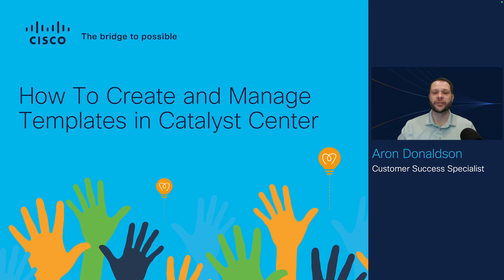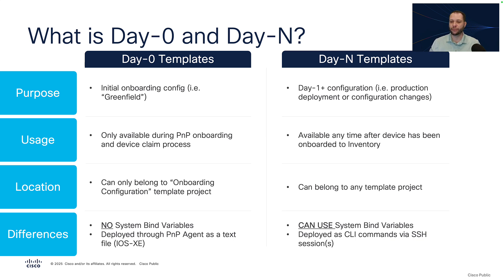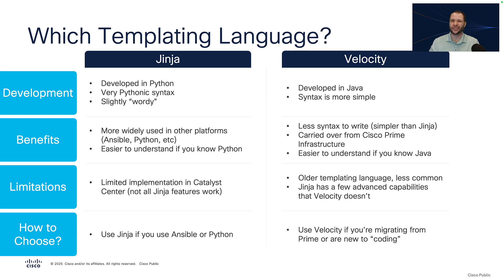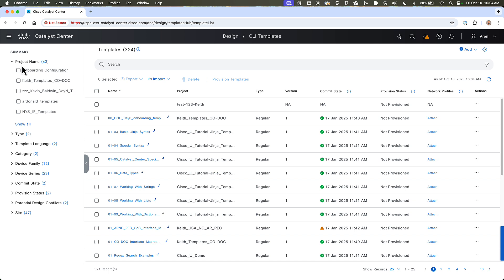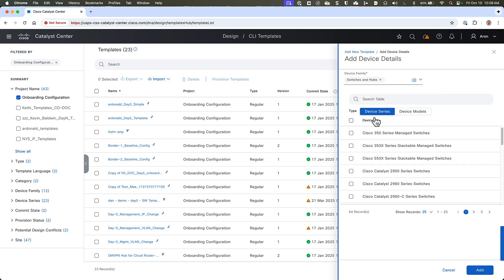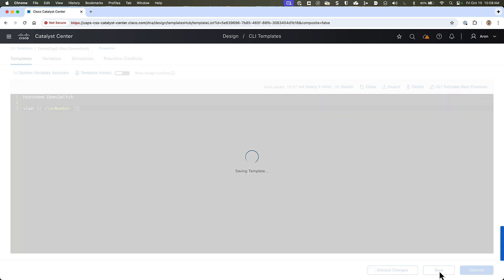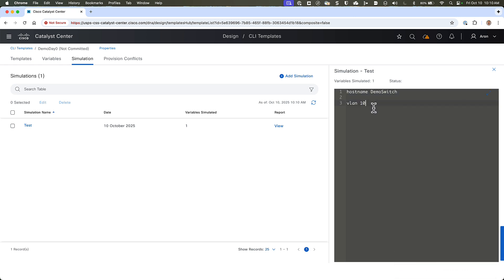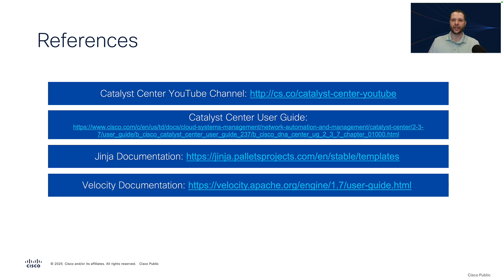How to create and manage templates in Catalyst Center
In this How-To video, I’m going to explain how to create and manage CLI Templates, both Day-0 Onboarding and Day-N, in Cisco Catalyst Center.